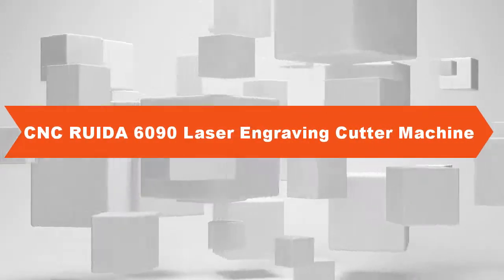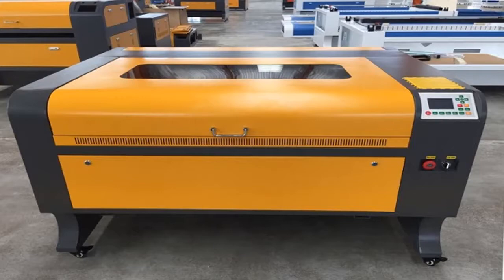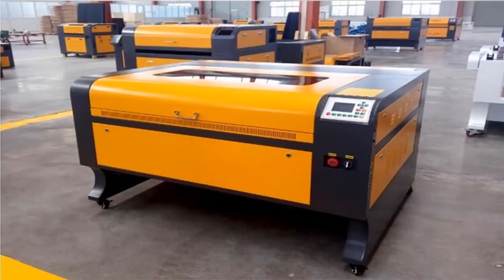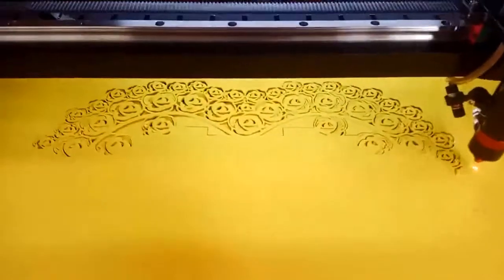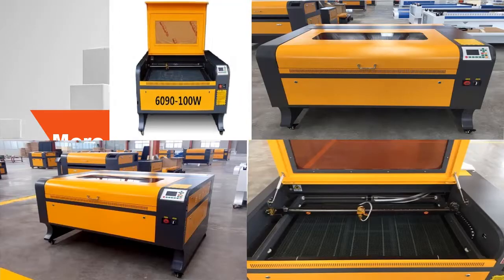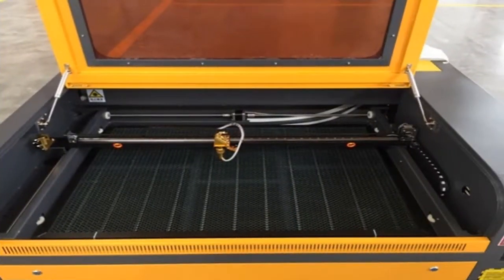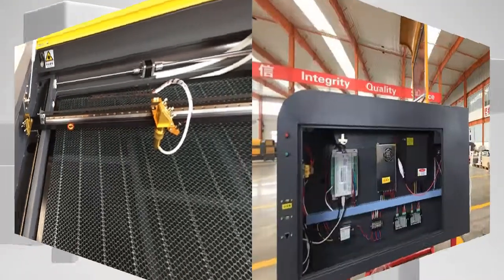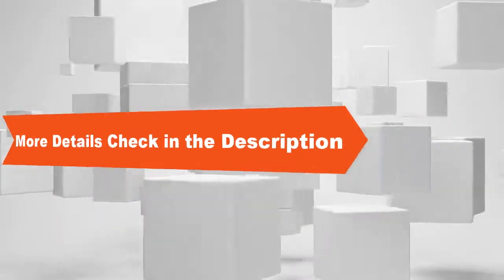CNC RUIDA 6090 Laser Engraving Cutter Machine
More Details follow the Links for Check  Products#

Videos Product Changed, New Product Added#

100W 6090 Laser Engraving Machine 600*900mm CO2 Cutting Machine 220V / 110V DIY marking machine #

Best CNC Routers Collects from Here#  Visited#

Check Mechinaries#

Best CNC Routers Collects from Here#

Wood Routers,Milling Cutter,Woodworking Machinery Parts,Milling Machine,Wood Planers,Saw Machinery,
CNC Controller.Machine Tool Spindle,Tool Parts, Router table, Wireless route mi Router, CNC Router china,
CNC router 6090, & So On

CNC Router#

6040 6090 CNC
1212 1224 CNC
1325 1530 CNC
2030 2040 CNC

ATC, Auto feed CNC#

4 axis,5 axis CNC
Rotary lathe CNC
Stone Alu CNC
Metal mold CNC

Other CNC#

Co2 laser machine#
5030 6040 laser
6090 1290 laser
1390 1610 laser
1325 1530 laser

Auto feeding, CCD...#

Metal and non metal...#

Plasma metal cutting..#

Other laser

Fiber laser Cutting#

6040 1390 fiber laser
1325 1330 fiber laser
1530 fiber laser
Laser marking machine
Fiber model
Co2 model
UV model

For Live reviews to Join Socially#